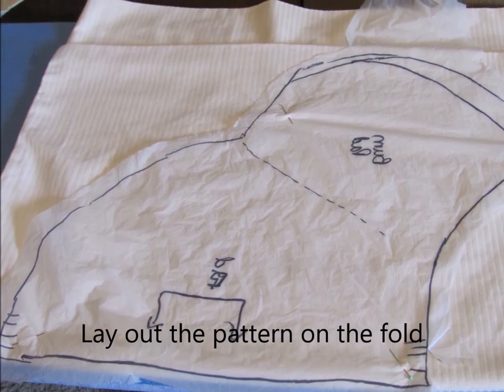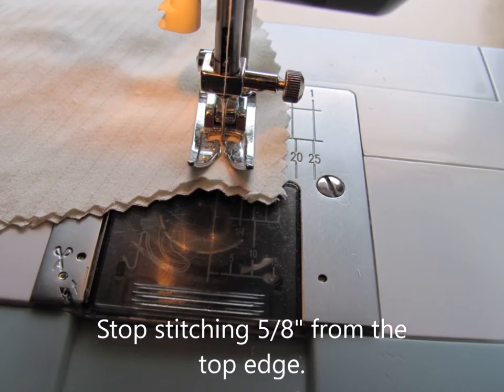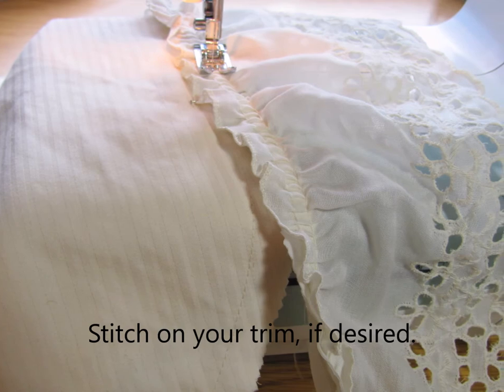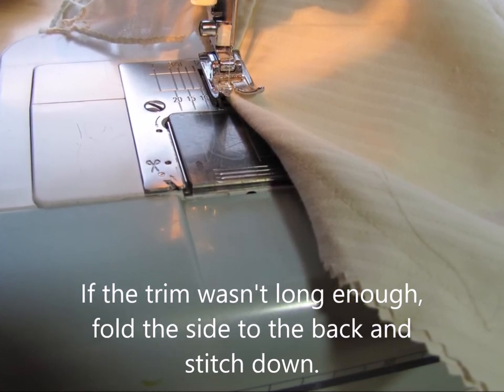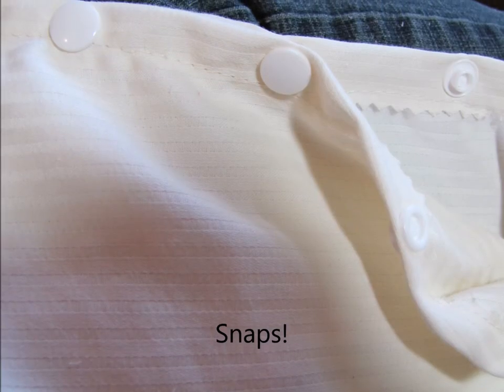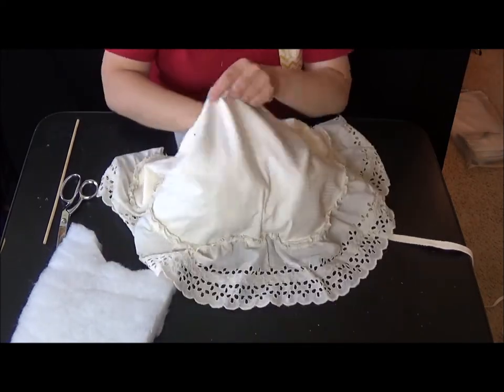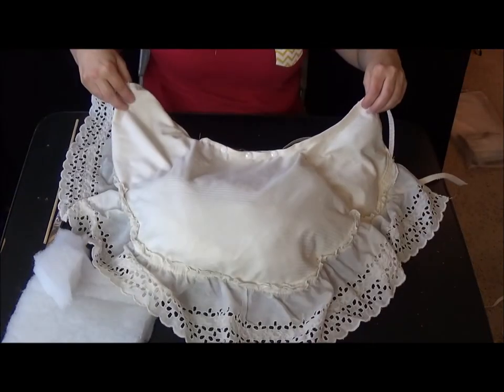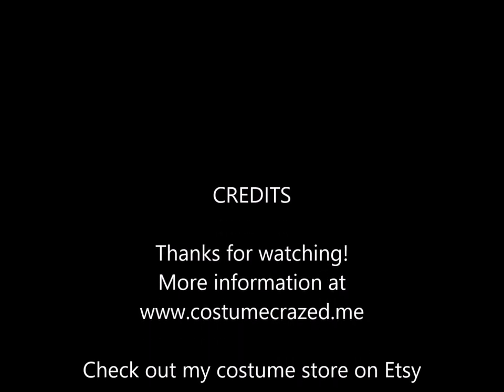How to make a Quick Bum Pad by Costumecrazed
This video shows how to adapt the Simplicity 8162 bum pad pattern for a quick-to-sew version suitable for costumes and stage productions and assembly line production.  I used a thrifted pillow case, curtains and found stuffing to make my bum pad.  You can also use new materials.

You can also find me on Etsy.

"Walk in the Park"